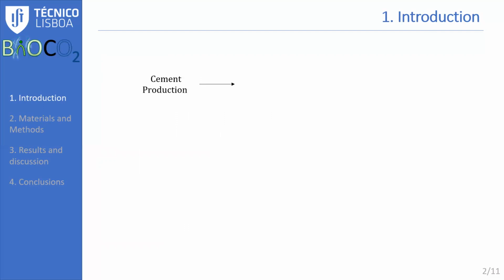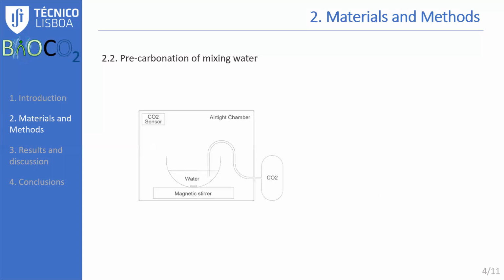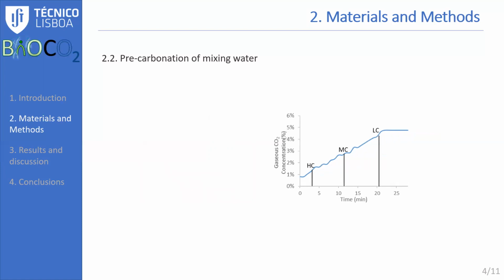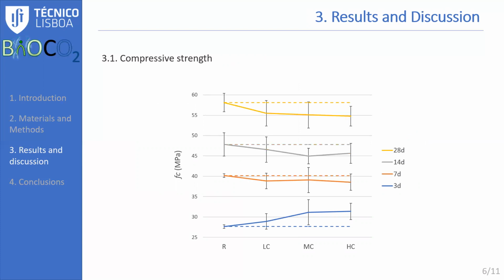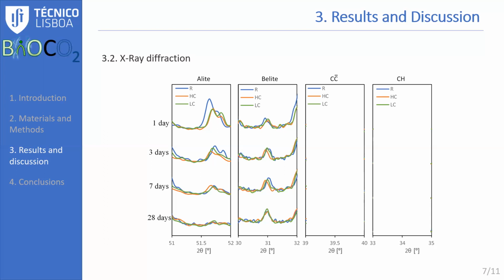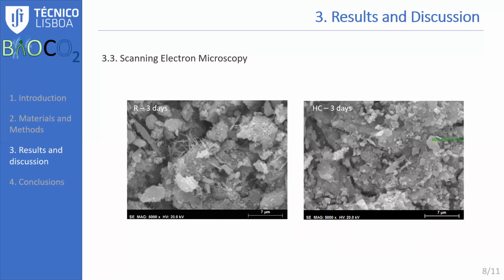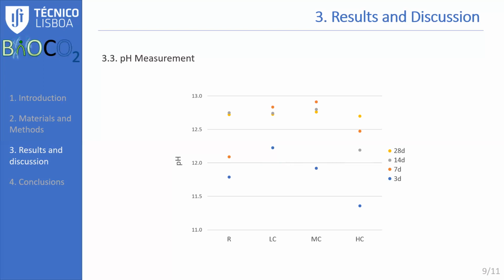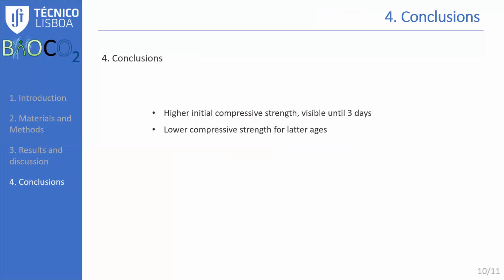Best Student Presentation Awards: S1-R1_Andre Silva: Influence of carbon dioxide as a mixture ...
Influence of carbon dioxide as a mixture component on the cement hydration